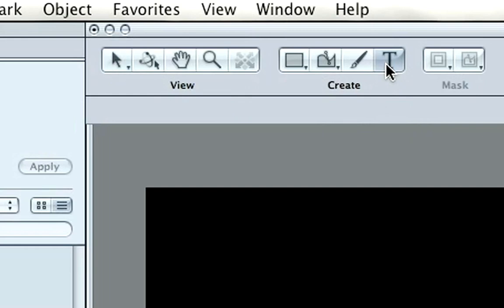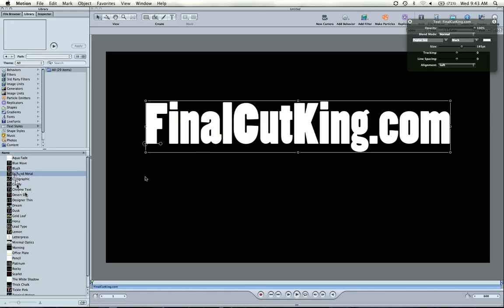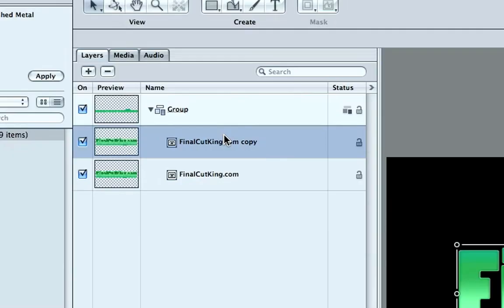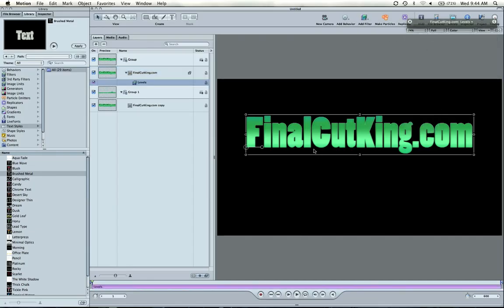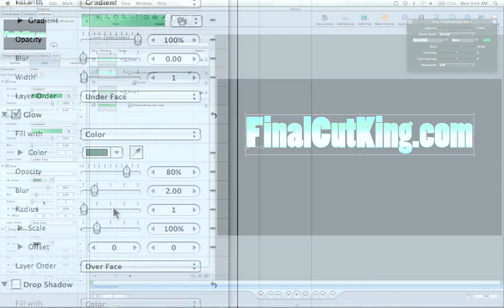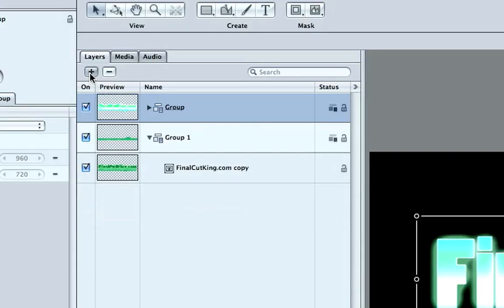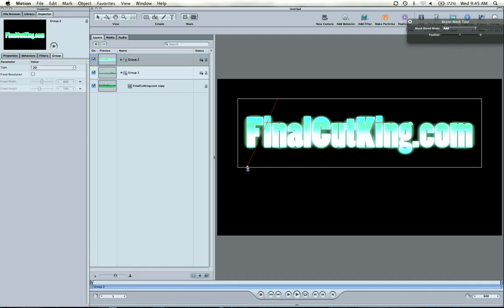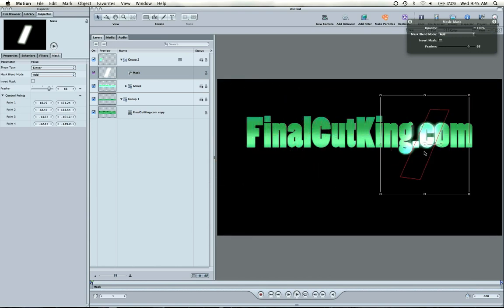Awesome Text Effect - Motion Tutorial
A cool tutorial for Apple's motion. I'll show you how to make that professional text look for your next video project. Hosted by Zach King.

for more HD video tutorials and editing tools.